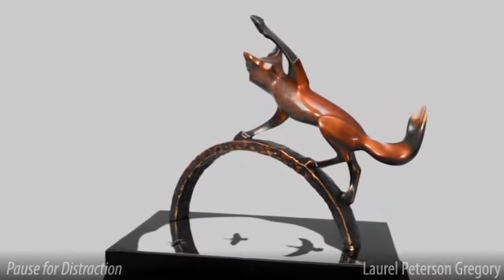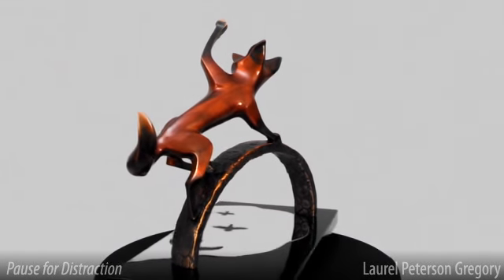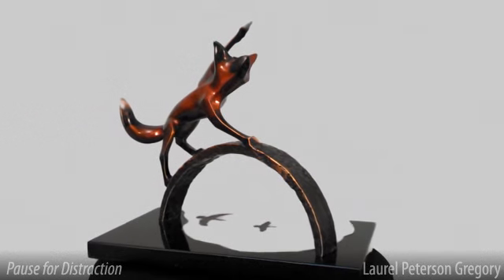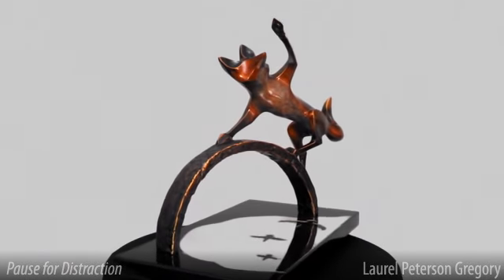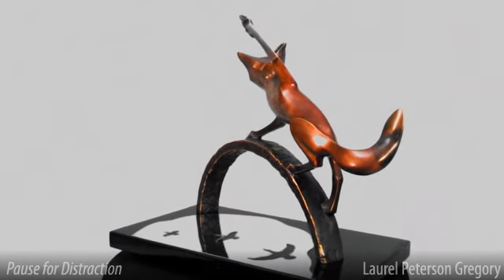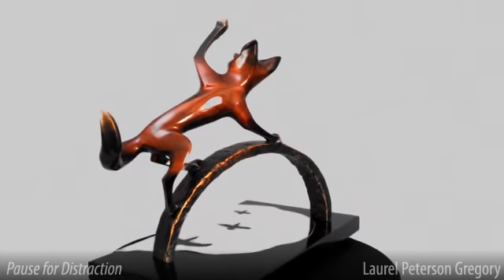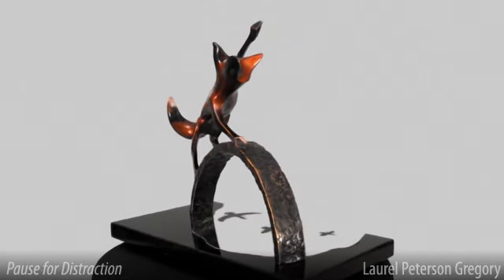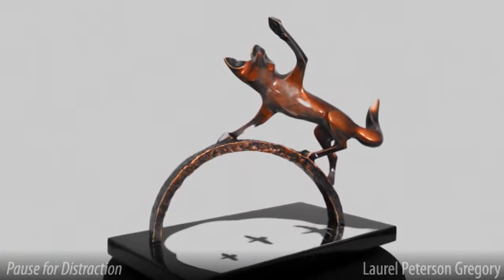"Pause for Distraction" -- A Limited-Edition Bronze by Laurel Peterson Gregory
Pause for Distraction is a limited-edition bronze, 11.75"h × 13.5"w × 7"d, edition of 77. It comes on a swiveling granite base with stainless steel reflecting pool. Shipping available.